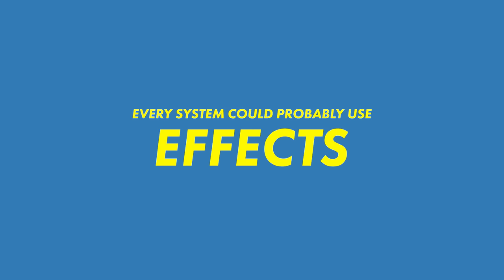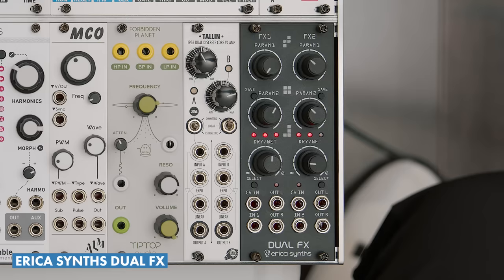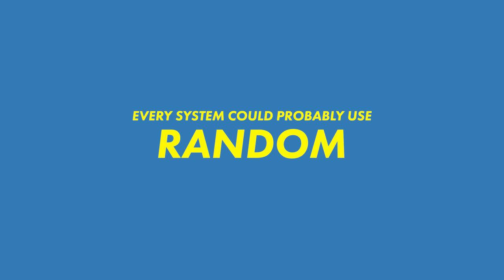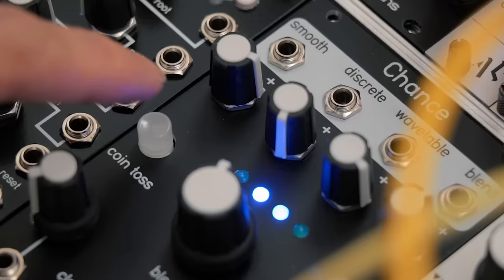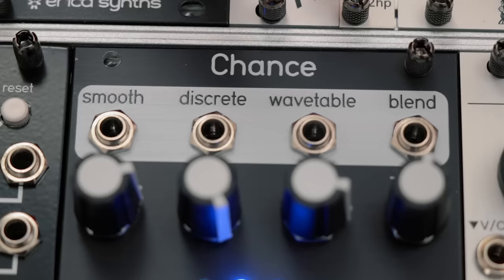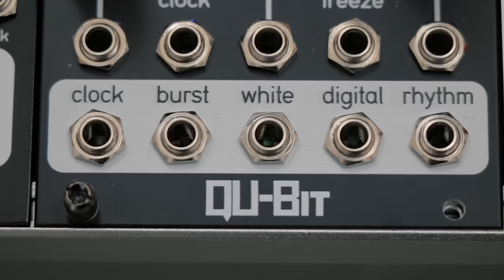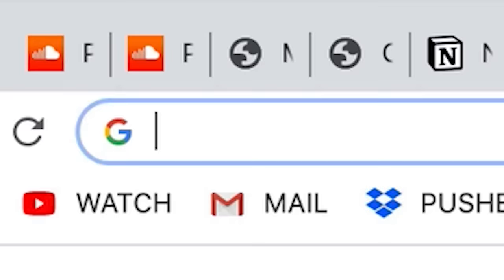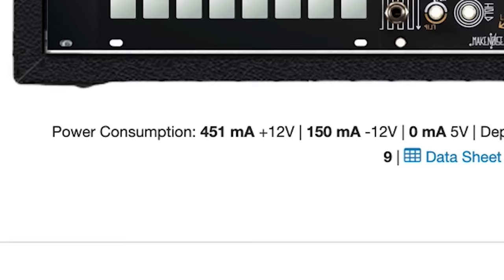HOW TO GET STARTED WITH MODULAR: Best value modules, why hardware is better, cases, power, and more!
Merch!

★ MODULAR SYNTH RESOURCES ★

★ JOIN THE 820 CREW DISCORD ★

★ GEAR ★

robert jornayvaz
zac Garbos
Sean Corbett
Samuel Costa
Patricio Gaudelli
Silas Reaper
Rene Seckler
Nick Simmons
Peter Vermeychuk
Ryan Mitchell
Nick Johnson
Steve Wang
Andromedych
Adrian Durand
Corey Frang
Jarlyk
{AnOnY mOuS}
Julie Bandin
cubedparadox
Ian Carr
kris flores
Dexter Cave
Majo del carmen de bolivar
James Corcoran
Oscar
Robert de Forest
rd1994
Simon Tobias
Raul perez
Abadul Sardar
Mark Yardley
G Devan Smith
Ben Lin
Harrison Gaulke
Alex Courtney
Chris Lin
Dakota Gilliam
Leone
Luke Gilliam
Will Goldsmith
Fred von Graf
Kaitlin Sebbage
Nicholas Taylor
Sam Barratt
Connor Somerholter
Shannon manning
Spencer Berndt
Philip Ohlin
Helton Paz
Yahali Gottlieb
ADdam lolz
Jamaal Curtis
anamuko
Edmon Cruz
Leon Schutte
TobiCaboose
florencia la rica
Pijus Pijus
Ethan Lim
Kristopher Charles
Maximus Olenik
AJ Berg
Tim Koulaev
Julian Lyn
Damon Oliveira
Karol Hojka
Ben Adshead
Felix
Timothy McLane
Alexander Heale
Jack Morris
Tobias Gurdan